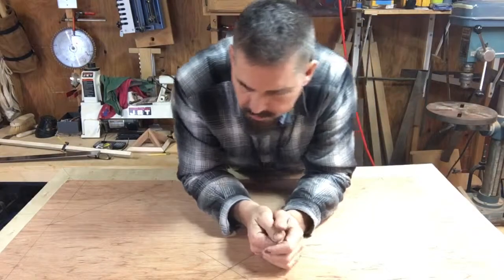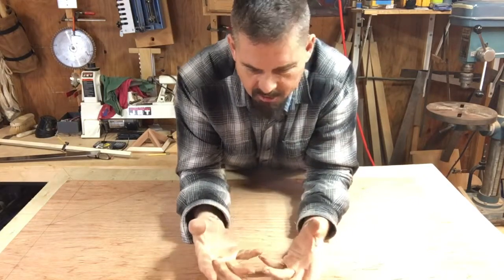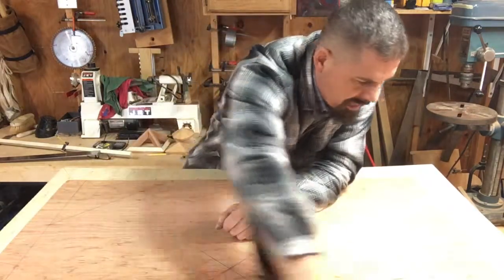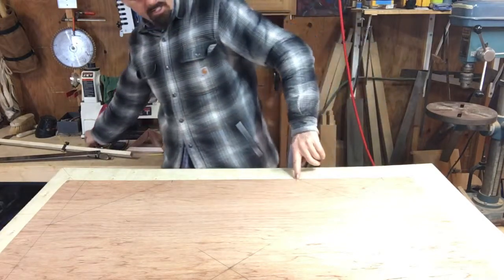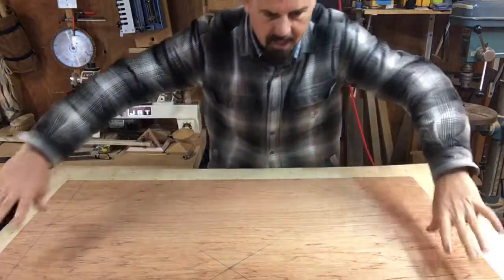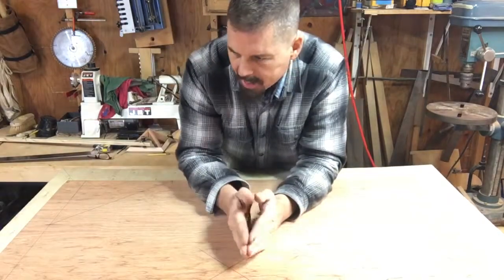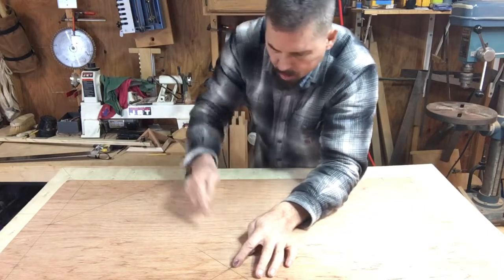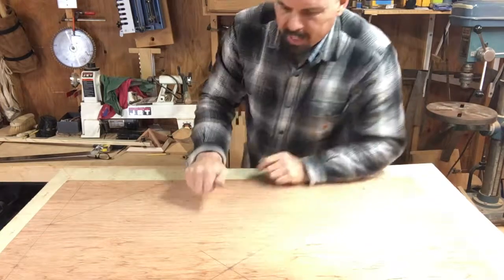Framing an Octagon roof.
Steel square work